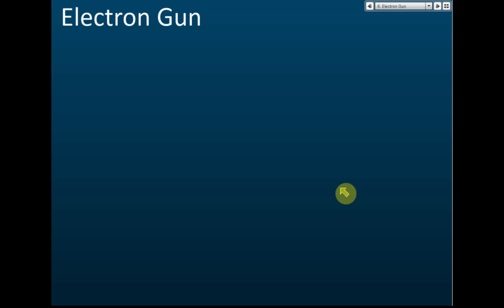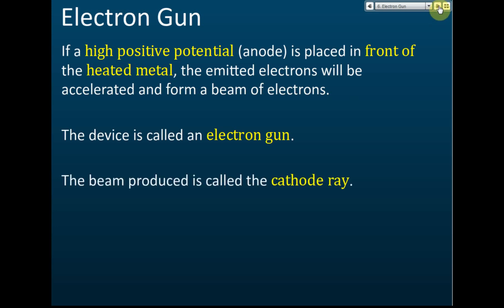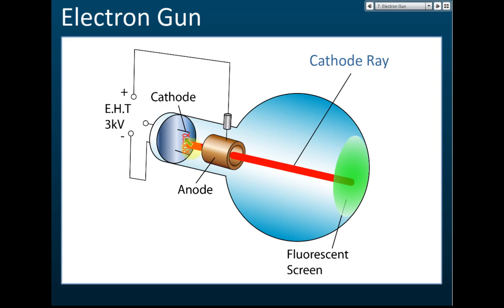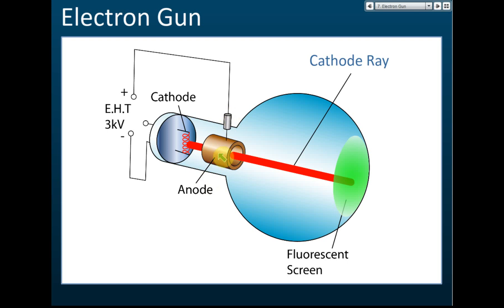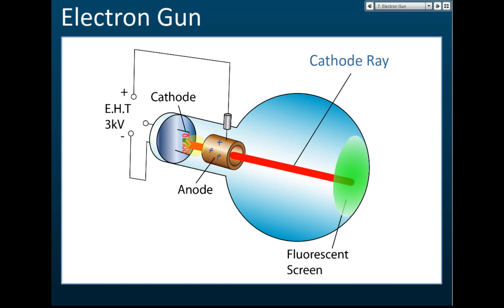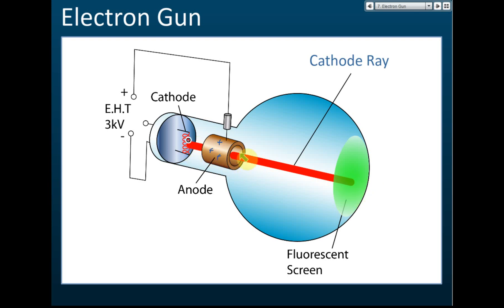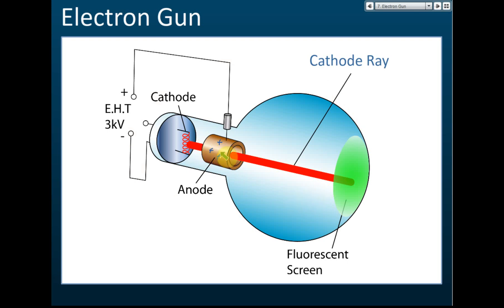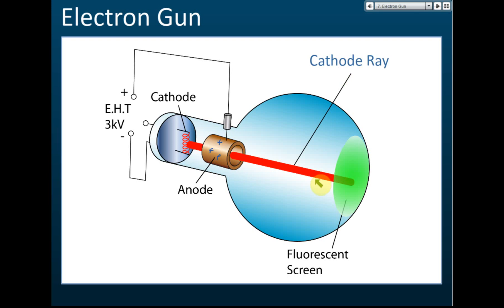Electron Gun | Electronics